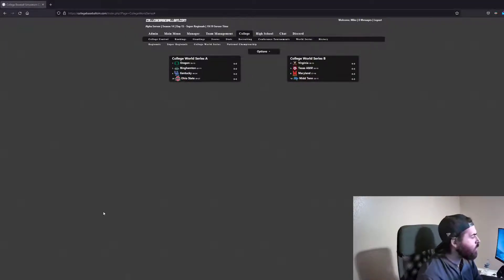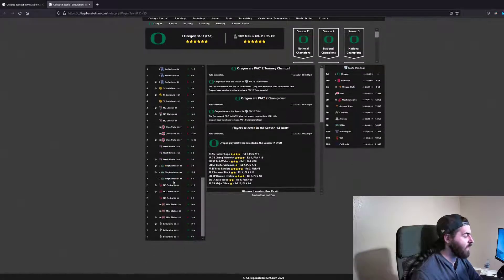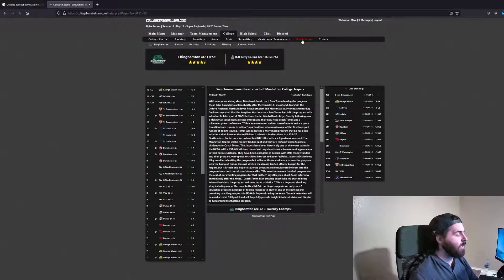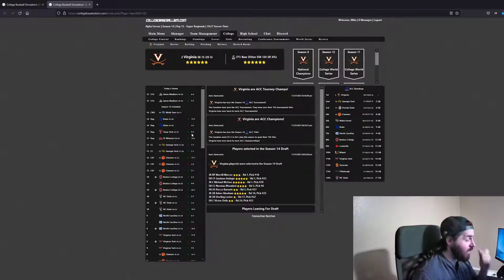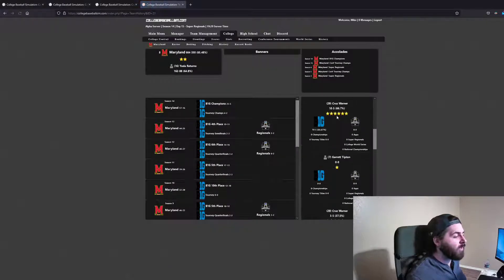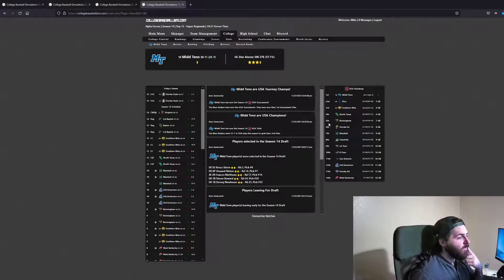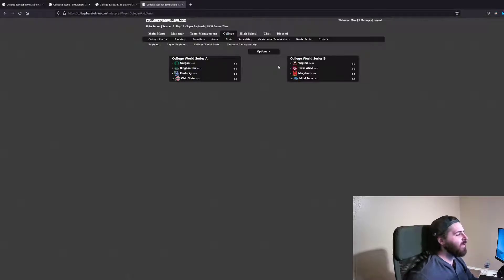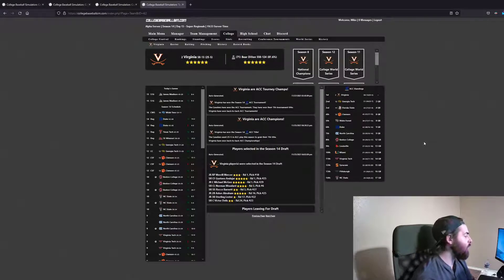CollegeBaseballSim.Com College World Series Preview (Season 14)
Let's preview the Season 14 College World Series Teams.